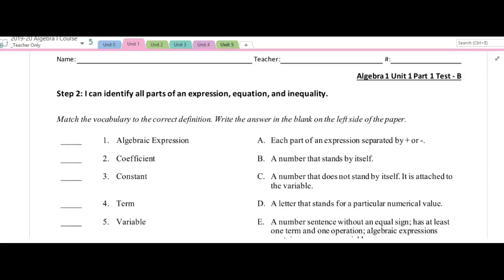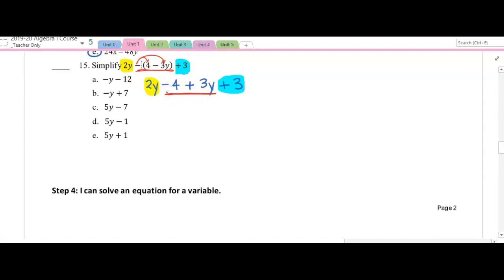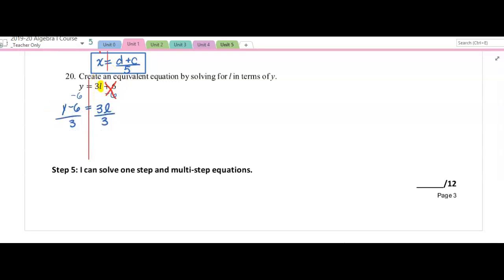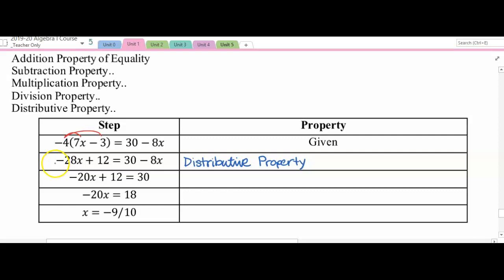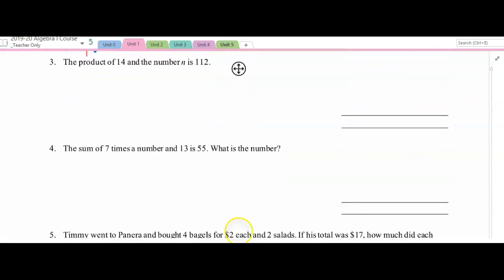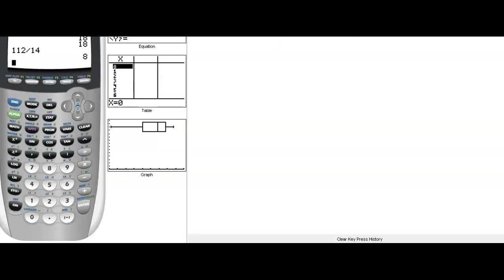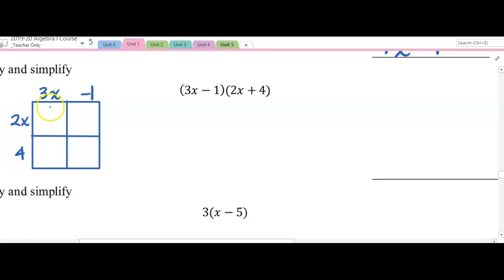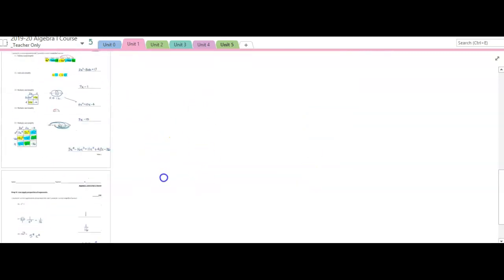Unit 1 Review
An overview of the essentials for Algebra I